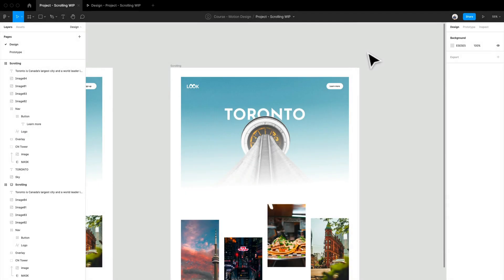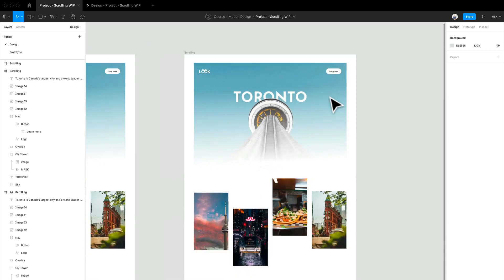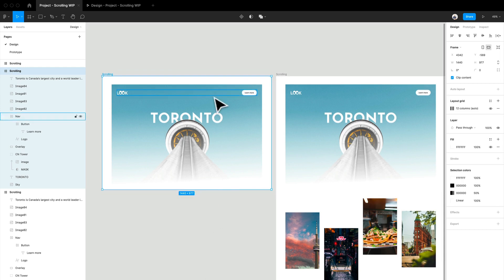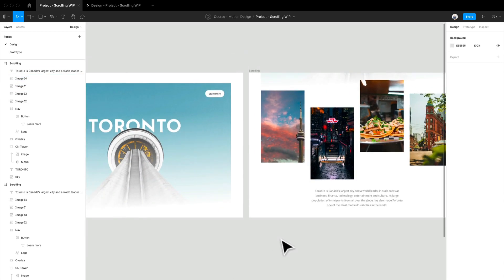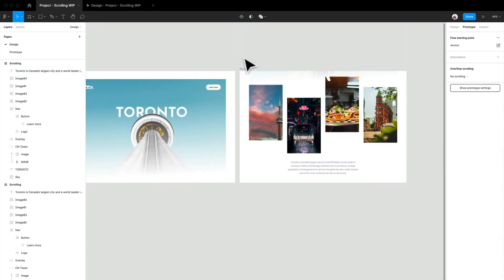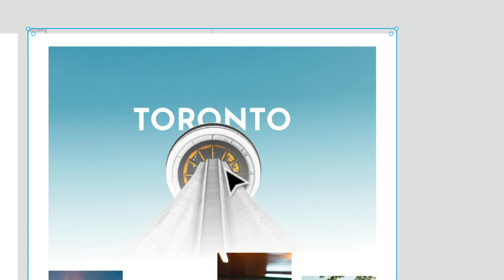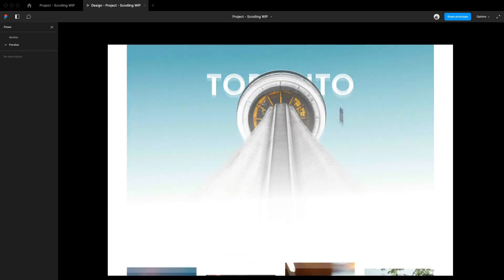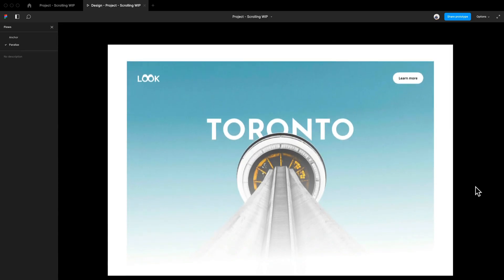Parallax scroll effect in figma easy tutorial 2023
Join us as we guide you through the exciting world of parallax scroll effects in Figma! Our step-by-step tutorial will make it easy for you to create an eye-catching and engaging user interface. Whether you're a beginner or an experienced designer, this tutorial is perfect for you. Follow along as we demonstrate how to add depth and movement to your designs with just a few clicks. So why wait? Start adding some pizzazz to your projects today with our easy-to-follow Figma parallax tutorial!